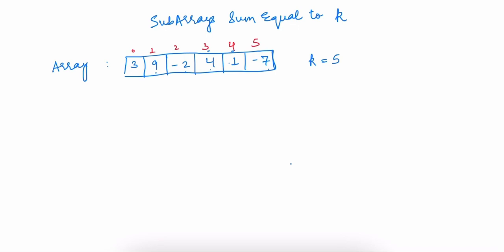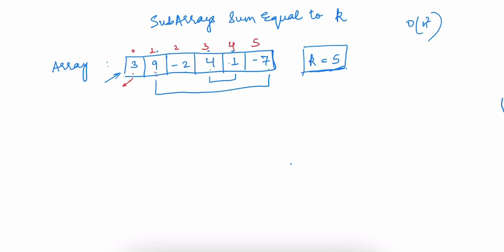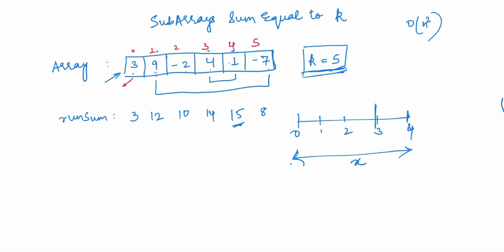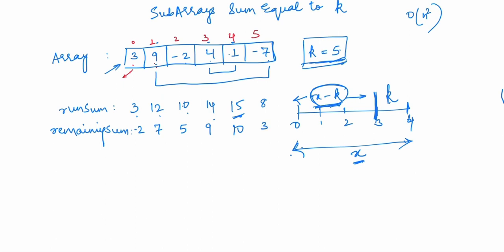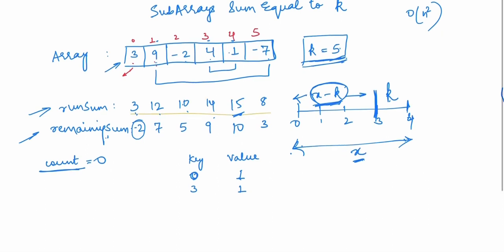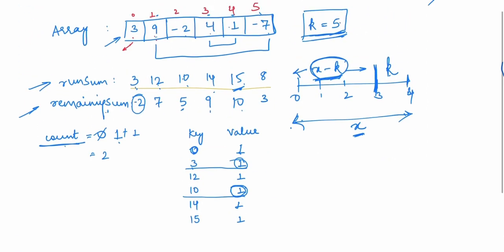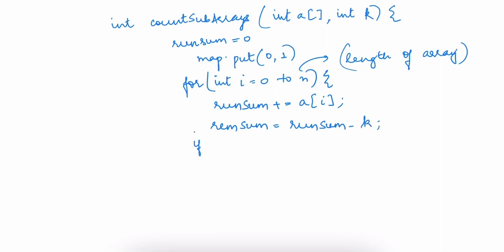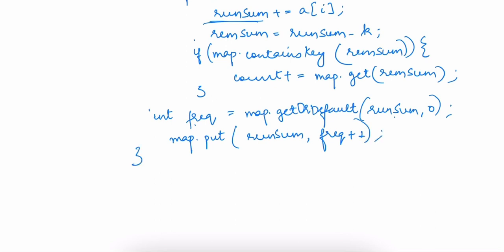Subarray sum equals k | Number of Subarrays with Sum Equals to k | Kadane's Algorithm | Leetcode#560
Kadane's Algorithm - This is a medium level leetcode problem that is asked in many product based companies. This video explains how to count the number of subarrays which have a sum=k.
Subarray sum equals K | Number of subarrays with sum equals K | Leetcode #560
Subarray Sum Equals K | Count Subarrays with Sum Equals K | Hashmap Interview Questions Playlist
Subarray Sum Equals K - Prefix Sums - Leetcode 560
Subarray Sum Equals K | Leetcode 560 | Array | Prefix Sum
Leetcode Subarray Sum Equals K Solution Explained